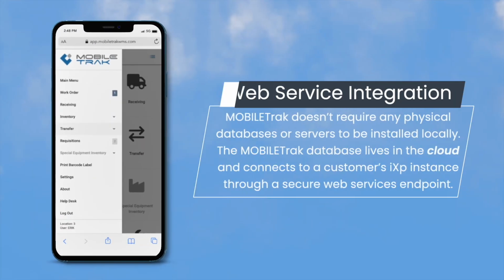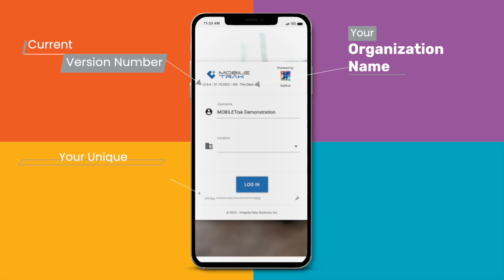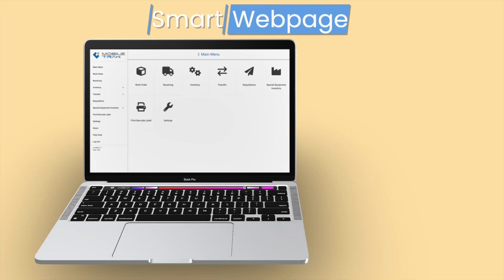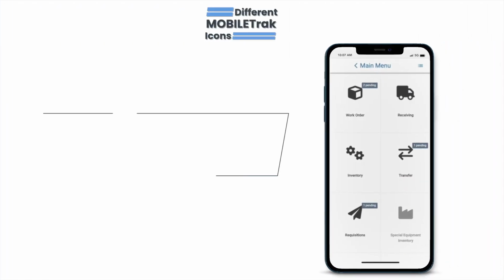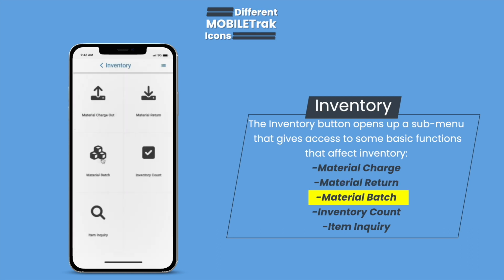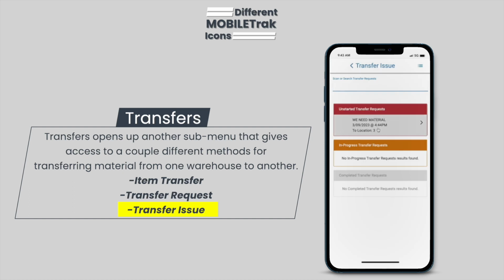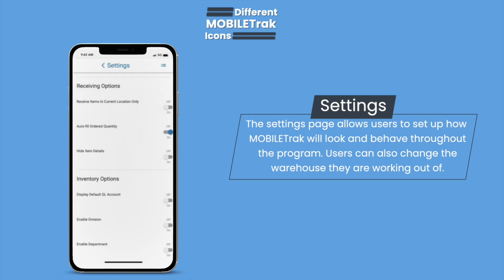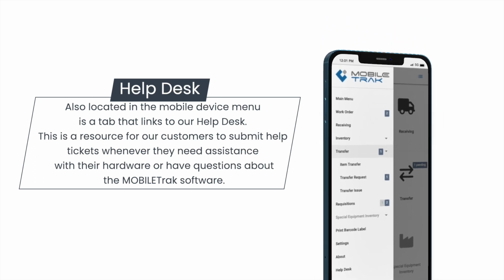MOBILETrak for iXp - Login and User Interface Overview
This video provides a broad glimpse into the nature of our software and brief descriptions of each module, login screen characteristics, and real-time integration details.

Because of slight differences in the way MOBILETrak integrates with our different ERP partners, this video is specifically based on an real-time instance of MOBILETrak integrating with Milsoft's iXp.

We hope this short video serves as a useful tool for our customers to better familiarize themselves with the ins and outs of our software and how it can simplify the way they manage inventory and warehouse transactions.

Learn more and connect with us here at Integrity Data Solutions by following this link to both our corporate and product websites as well as all of our social media presence: